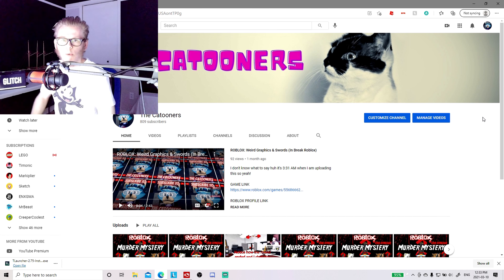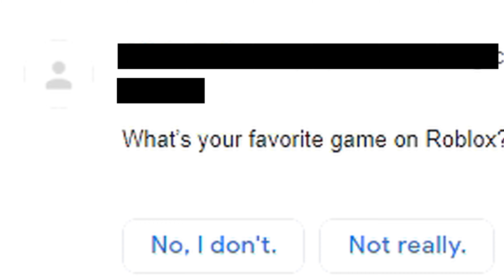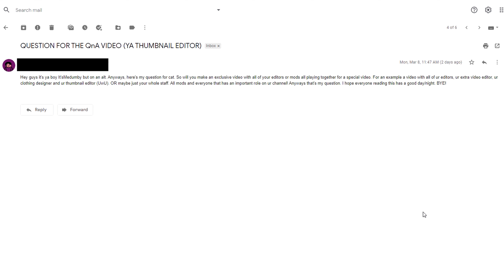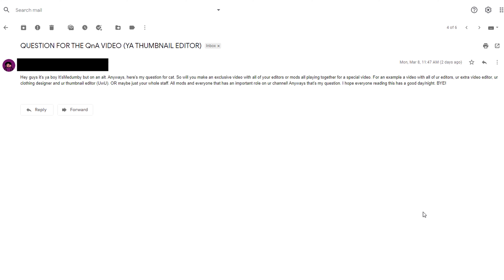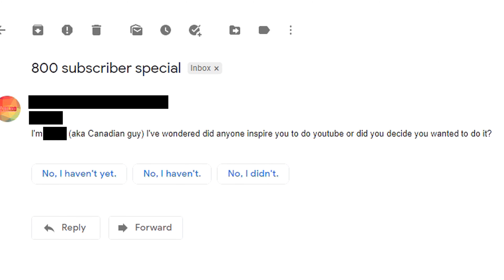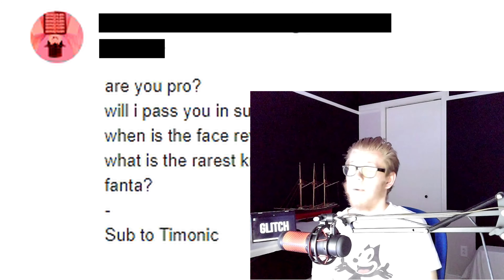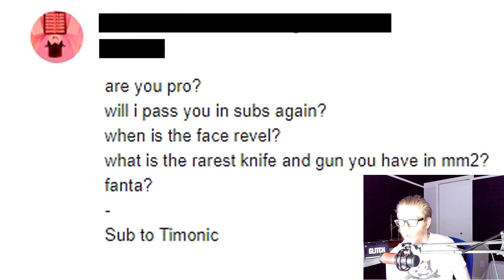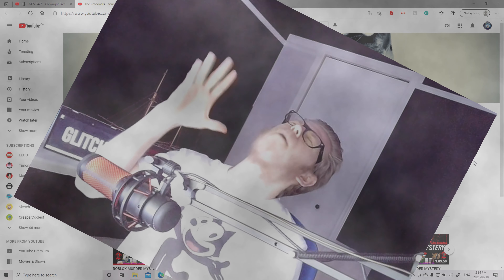800 SUBSCRIBERS SPECIAL EPISODE! ( Questions & Answers)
THANK YOU EVERYBODY FOR THE AMAZING SUPPORT! KEEP SHARING THE CONTENT WITH YOUR FRIENDS AND EVEN YOUR FAMILY IF THEY PLAY ROBLOX! THANK YOU SO SMUCH!